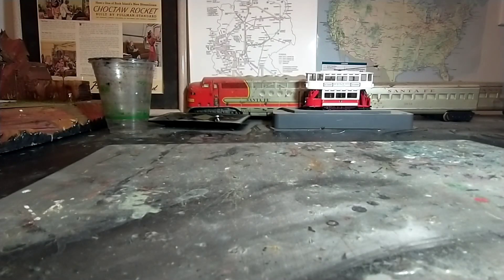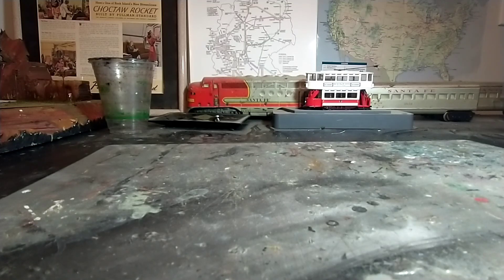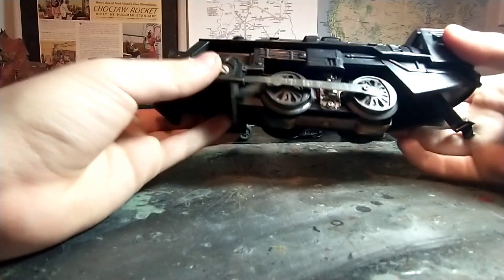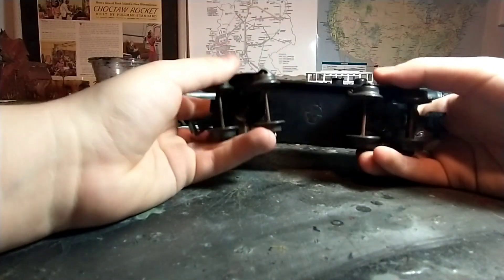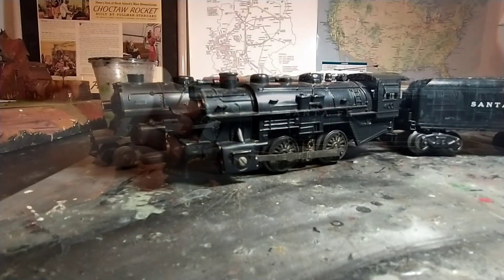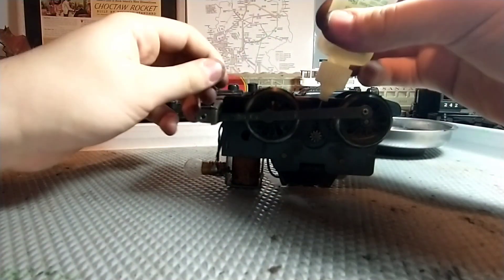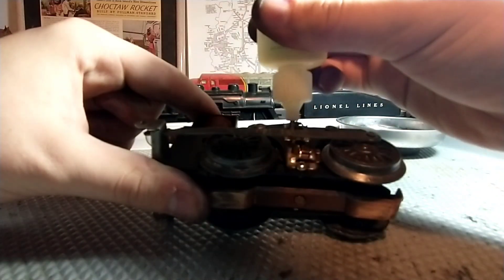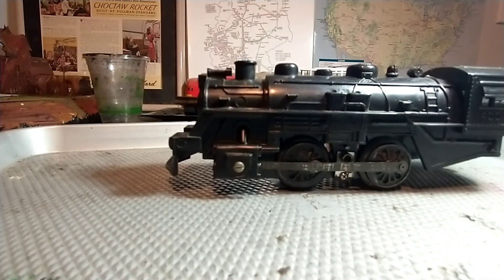Budget Steam Engines, Good Value for Money? | Restoration, Operation, and Thoughts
This channel and it's videos are rated 14+ due to occasional foul language